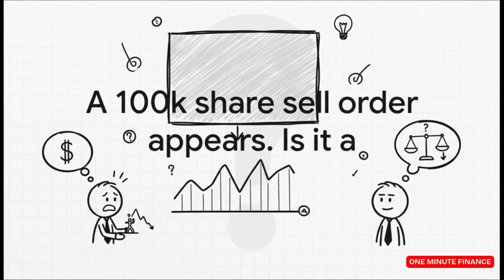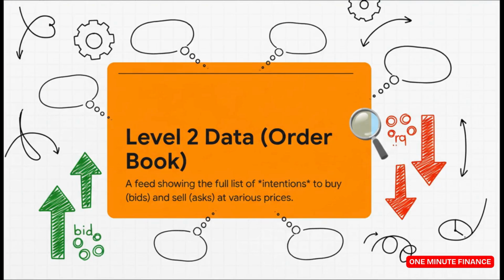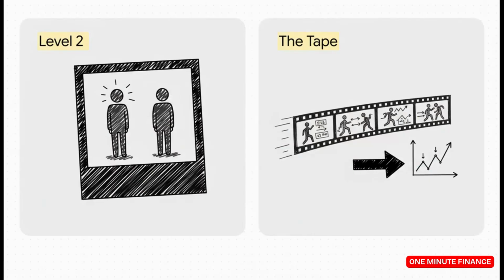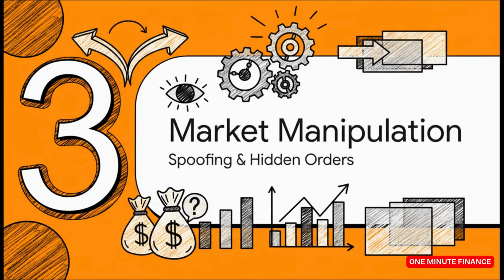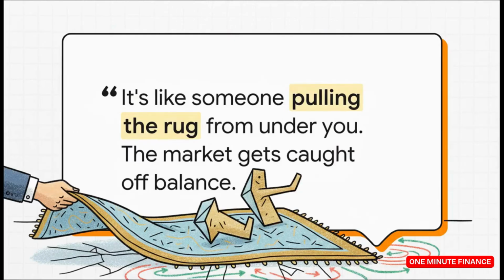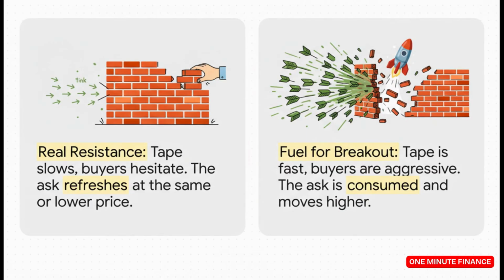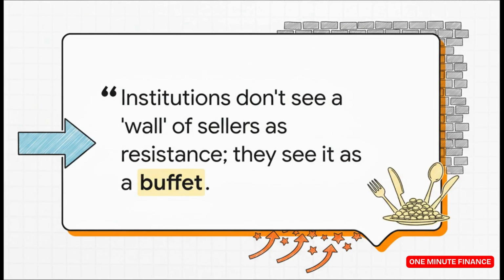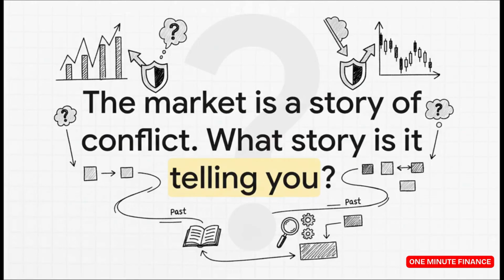Beat Wall Street AI With This ONE Skill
Wall Street has spent billions building AI trading bots in 2026, but they are all missing the exact same thing. If you want to beat the algorithms, you need to master the ONE investing skill that artificial intelligence can never copy.

Artificial intelligence and machine learning have completely transformed the stock market over the last few years. Today, algorithmic trading systems and quantitative bots can process millions of data points, analyze complex balance sheets, and execute high-frequency trades in mere milliseconds. But despite all this raw, intimidating computing power, AI still has a massive, fatal flaw: it completely lacks human emotional intelligence and contrarian courage.

In this video, we are pulling back the curtain to reveal the ultimate human advantage in modern investing. While supercomputers are strictly programmed to follow historical trends, read candlestick charts, and react to rigid data, they cannot intuitively anticipate the irrational panic of a frightened crowd or the visionary conviction of a truly disruptive founder. We break down exactly why mastering your own behavioral finance psychology—and understanding the raw emotion of the broader market—is the true secret to generating massive alpha in a machine-driven world.

You will learn how to accurately identify moments of peak market fear, specifically when algorithms are programmed to blindly dump stocks. These algorithmic sell-offs create the perfect, high-conviction opportunities for human investors to step in and buy premium assets at a steep discount. We also explore how to build a resilient, long-term portfolio based on deep human intuition, assessing real-world brand loyalty, consumer community strength, and massive cultural shifts that no artificial intelligence can possibly quantify. You absolutely do not need a billion-dollar supercomputer to build massive wealth in 2026; you simply need to lean into the unique psychological traits that make you human.

If this video helped you discover your natural edge in the stock market, please smash that Like button to help this message break out of the zero-view zone and reach more everyday investors! Subscribe to the channel for more insights on outsmarting Wall Street, and let me know in the comments—have you ever bought a stock purely based on human intuition about a product that the algorithms completely missed?